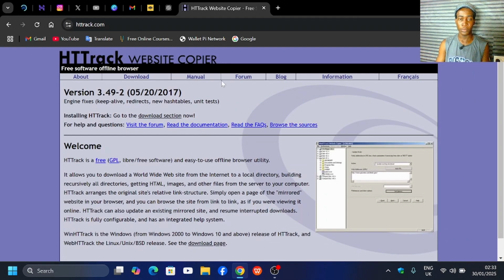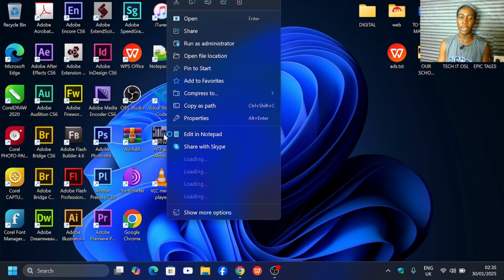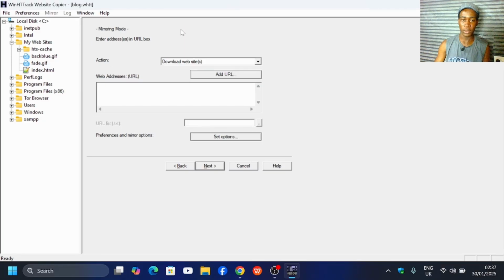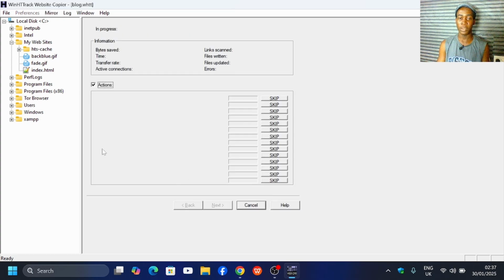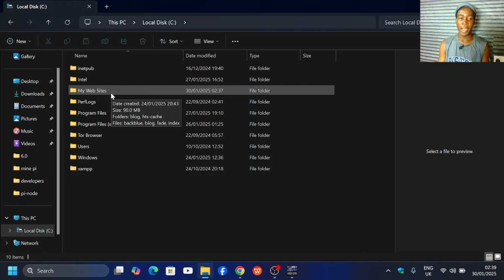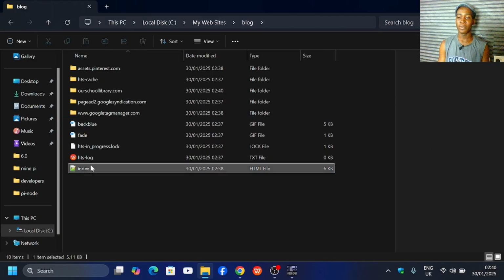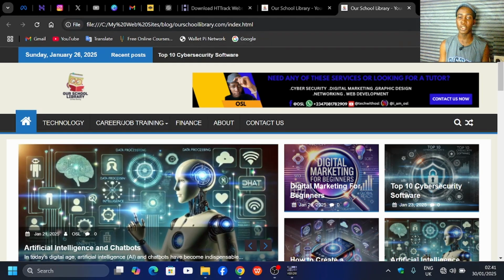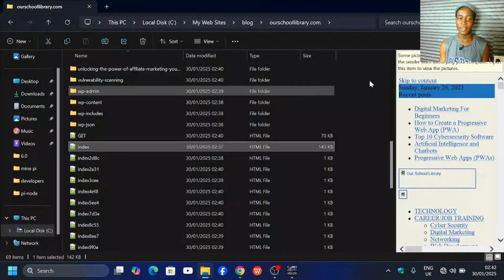How to Clone Any Website in Minutes!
⚡ How to Clone Any Website in Minutes! | Chrome + HTTrack Method

Ever wanted to clone a website in just minutes for learning or design reference? In this video, I show you how to copy a website using Google Chrome and HTTrack — fast, simple, and beginner-friendly.

This method is perfect for studying website structure, practicing web design, creating demos, or redesigning your own projects. No advanced coding required.

🎥 What you’ll learn in this video:

How to clone a website using Chrome
How HTTrack works step-by-step
How to download a full website locally
Common errors and how to fix them
What websites you can and cannot clone
How to edit and customize the cloned files

🔧 Tools used:

Google Chrome
HTTrack Website Copier

👉 Like this video if you enjoy web development tutorials
📢 Share this with someone learning web development